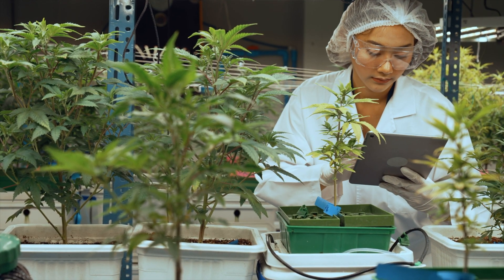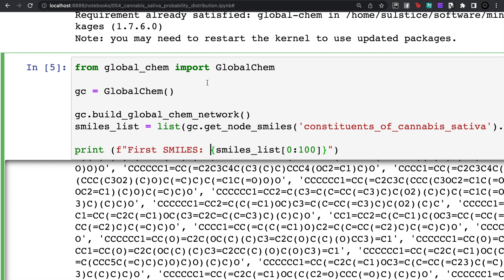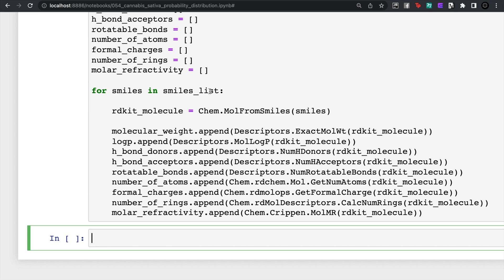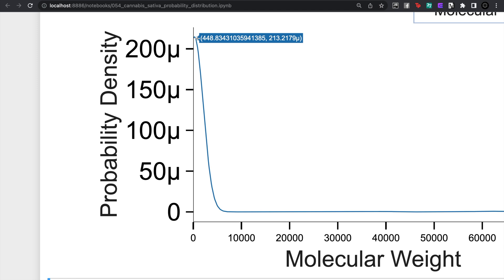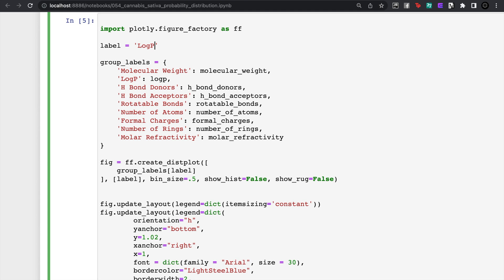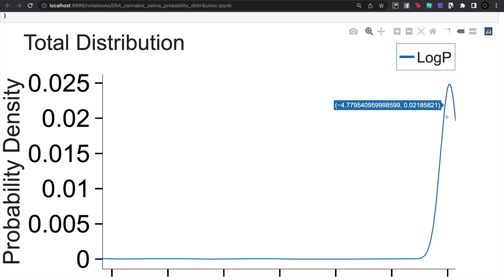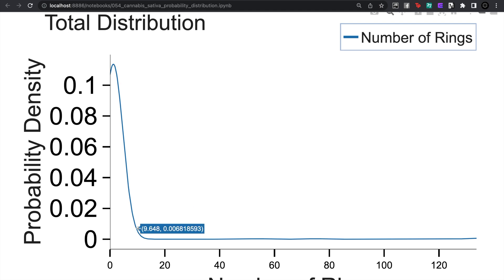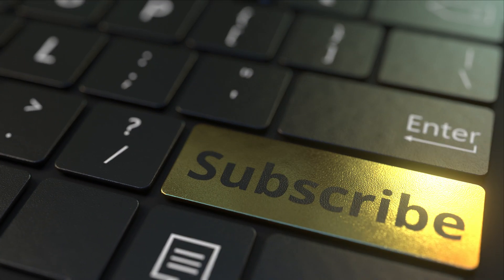Introduction to RDKit 002 - Analyzing the Chemical Ingredients of Cannabis Sativa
In this video, we will be analyzing the chemical ingredients of cannabis sativa. We will be using Global-Chem to retrieve the list, RDKit to analyze molecular properties, and Plotly to create the distribution of features of the dataset.